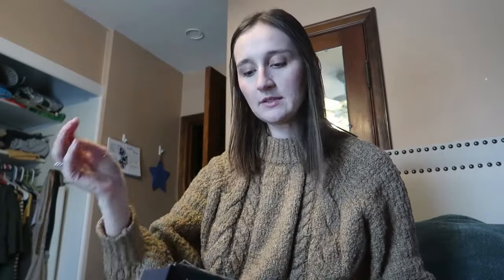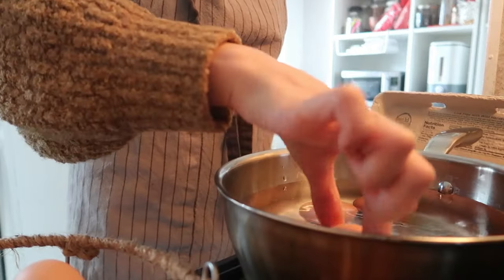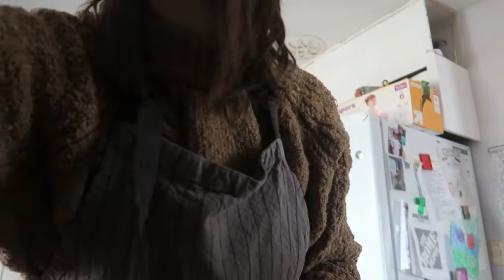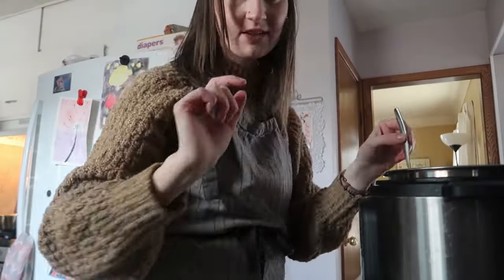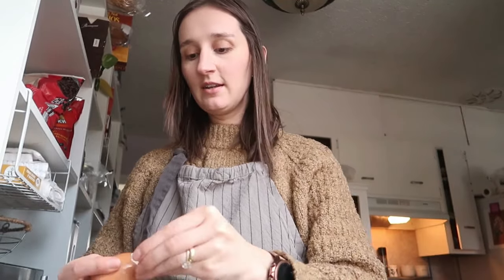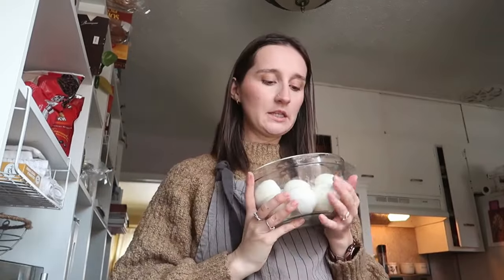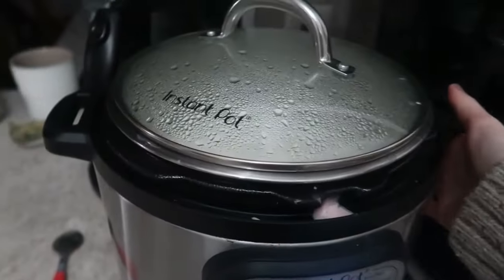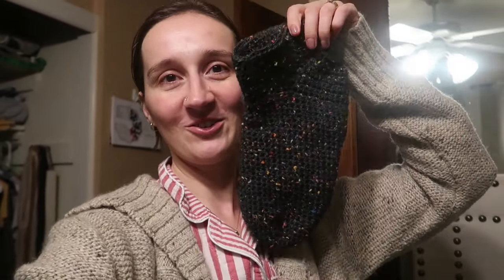Sunday Reset (cooking, homeschool, updates)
Hello Friends,

In today's video I am sharing some of the things that I often do on Sundays to get ready for the week.